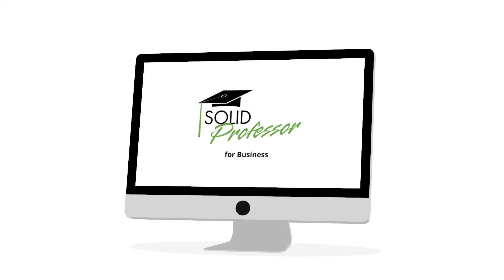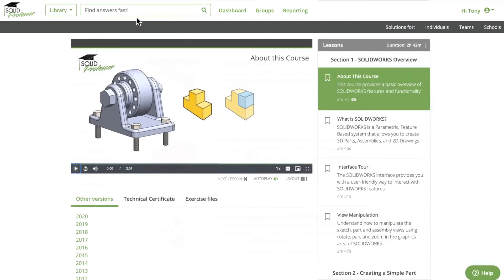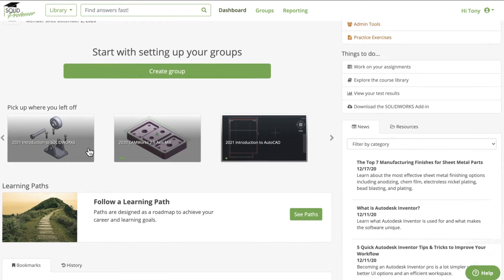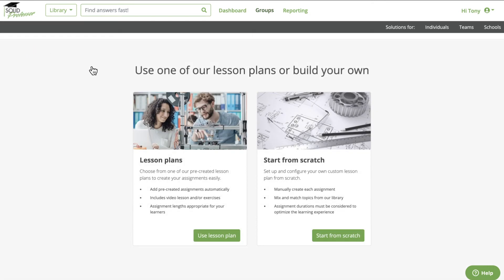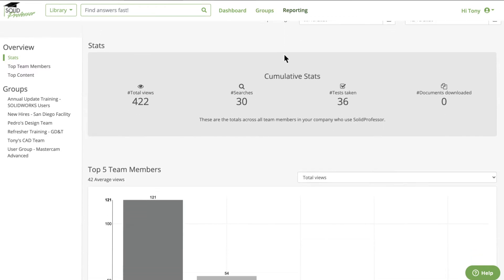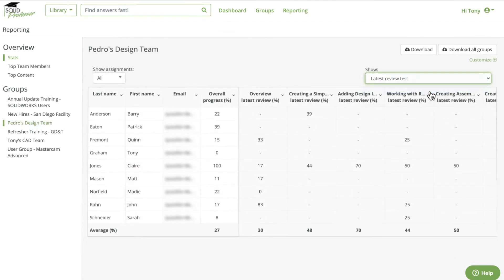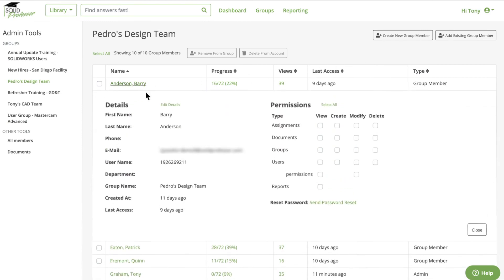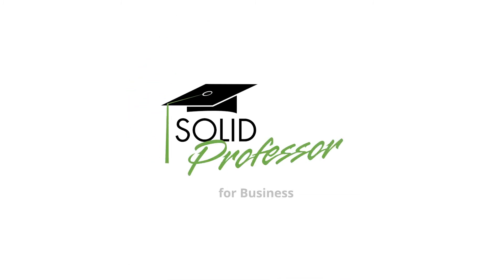What is SolidProfessor for Business? Discover online engineering training for teams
SolidProfessor is an engineering design training platform with 7,500 tutorials on SOLIDWORKS, Autodesk Inventor, GD&T, and more.

Get an inside look at features including the training plan builder, progress tracking, and admin tools in this video demo.

Ready to get started? Get a personalized walkthrough of SolidProfessor for your business

Preview our SOLIDWORKS tutorials, Autodesk Inventor tutorials, and more for FREE by visiting our library